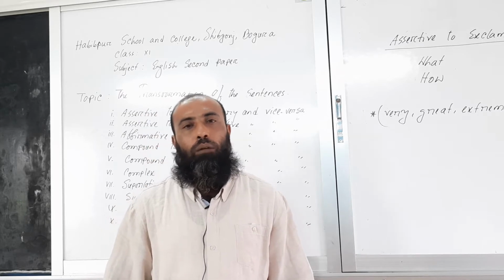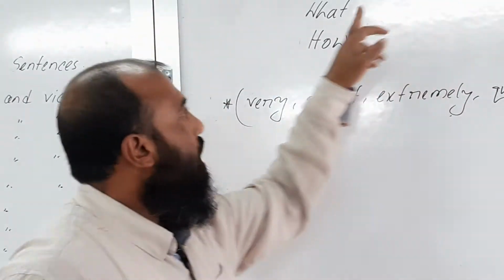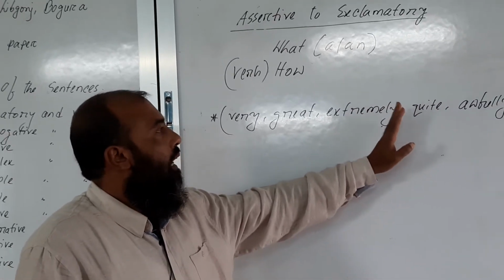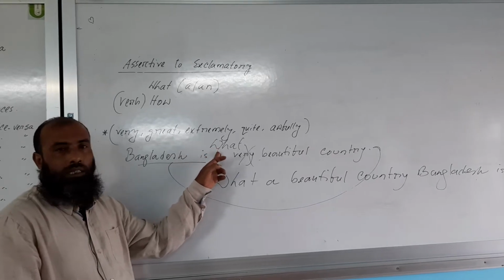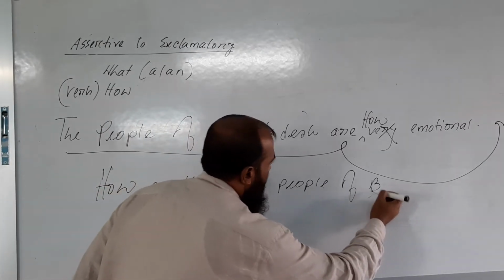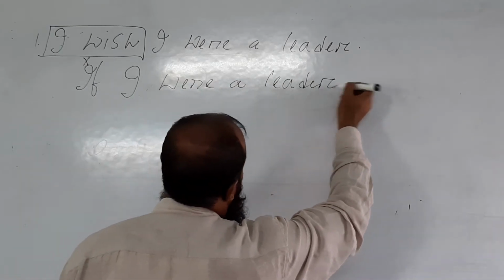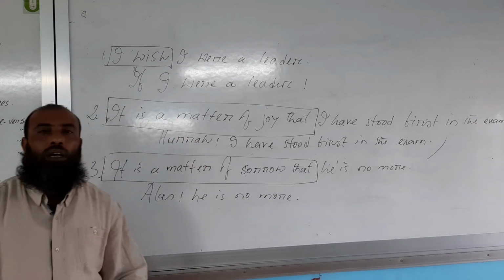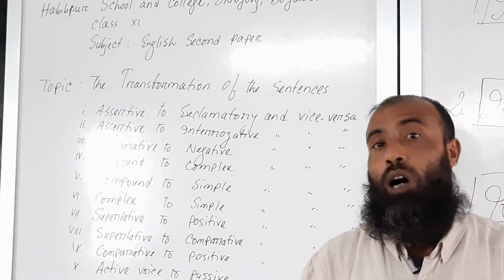আব্দুর রহিম, বি.এ অনার্স,এম.এ লেকচারার (ইংলিশ) বিষয়: ইংলিশ দ্বিতীয় পত্র শ্রেণী: VI- XII